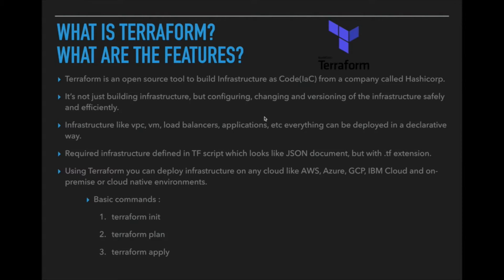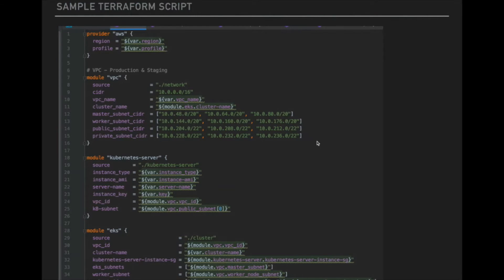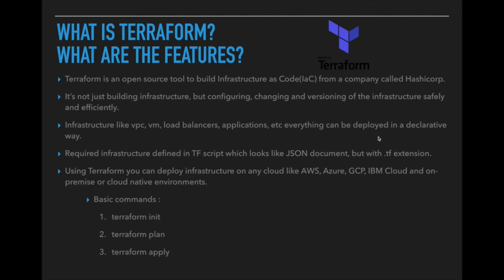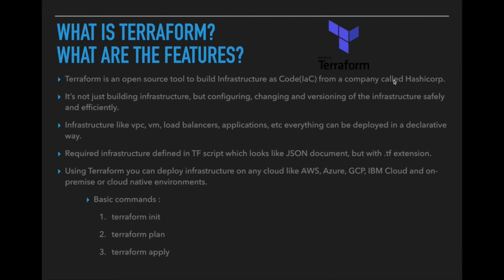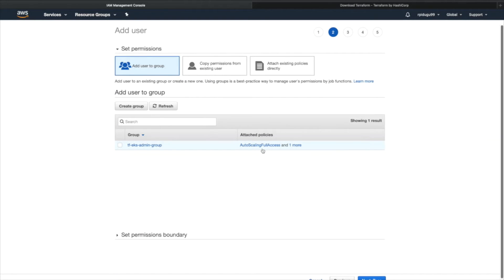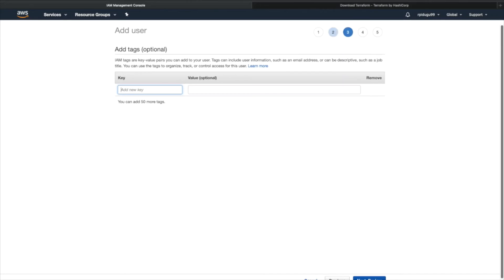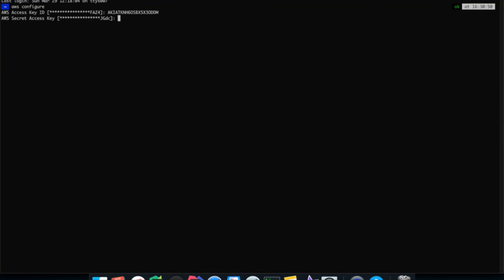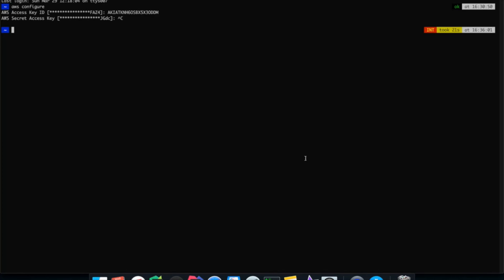AWS EKS Terraform [Ep1]: Create Kubernetes Cluster on AWS with Terraform | What is Terraform?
[ AWS EKS (Kubernetes) Terraform: Part 1 ] . This video explains about what is Terraform and its features, From Episode 2 we will learn about how we can provision EKS Kubernetes Cluster on AWS using Terraform.

Terraform is a tool where you can define required infrastructure as code in a JSON like document. Using this tool you can provision infrastructure on any cloud environments like AWS, Azure, GCP etc and slo on on-premises / cloud-native environments also. Developer does not need to have manual intervention to provision infrastructure. In this video I explained how to connect AWS from Terraform code, how to deploy EC2 instances, and deploy applications on Kubernetes (EKS)  using Terraform scripts.

You can look at below times for different concepts that I explained in this video
🦠CHAPTERS
► 0:00 - Introduction
► 0:22 - What is Terraform and its features
► 3:51 - Terraform commands
► 5:50 - How to create IAM User on AWS Management Console
► 8:43 - How to configure secret_key & access_key using aws configure on laptop.
How to connect aws cloud with terraform from your laptop

🦠Commands:
terraform init - To initialize the terraform tool
terraform plan - shows the plan of execution on desired target environment
terraform destroy - to stop or shutdown the deployed infrastructure